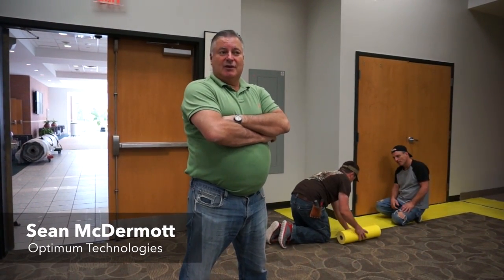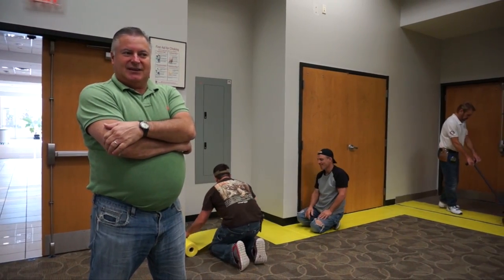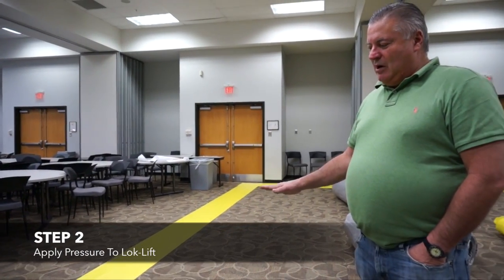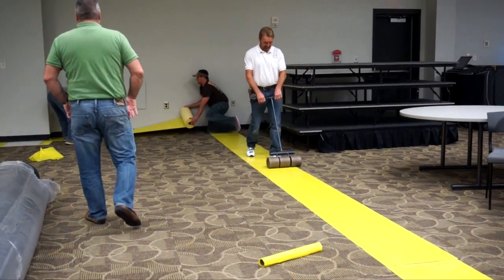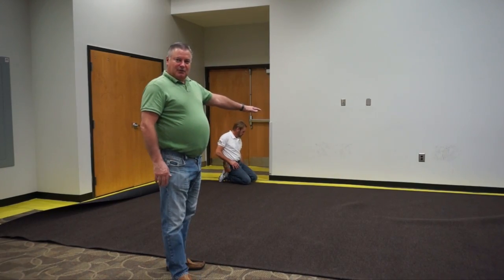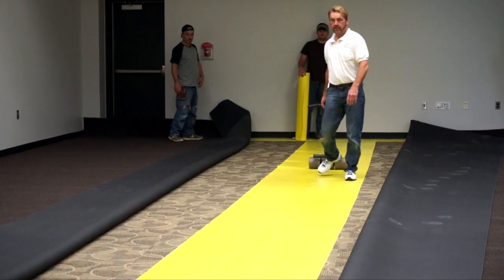How to Install Lok-Lift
Lok-Lift is our fully releasable, wall-to-wall flooring installation system ideal for both permanent and temporary flooring installations. Installation is quick, simple, and free of the typical VOCs and long curing times associated with wet glues.